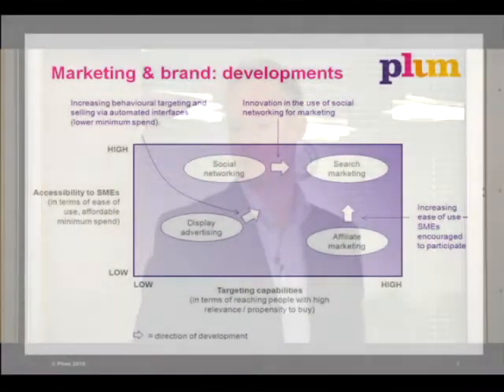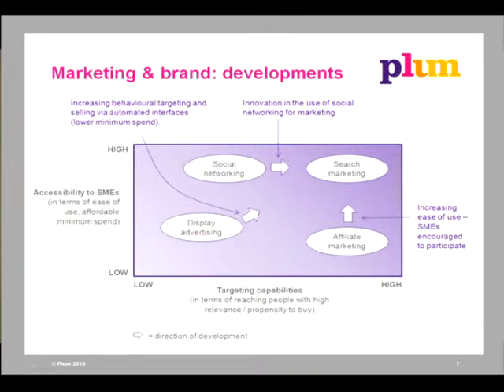Online markets findings - part two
Brian Williamson and Stephen Adshead from Plum Consulting discuss their finding on online markets. This independent research aims to help build the OFT's understanding of the dynamics of online markets by describing routes to market for SMEs and discussing any barriers to competition or expansion.